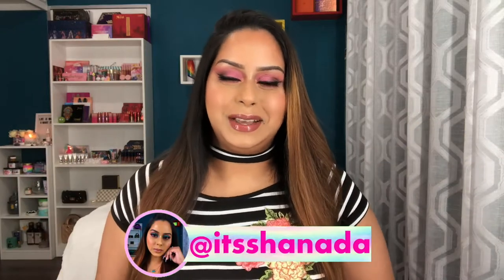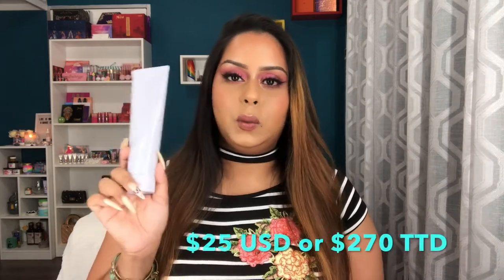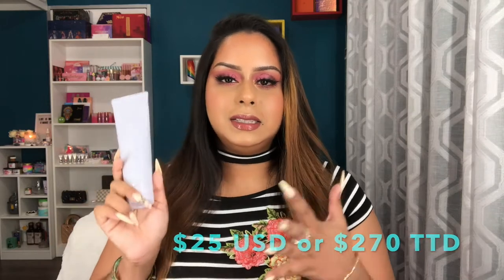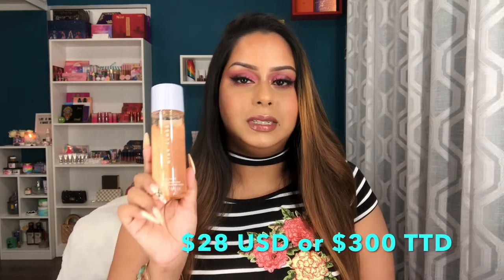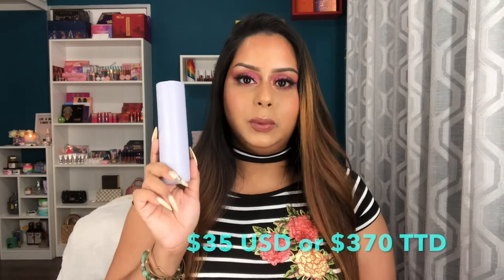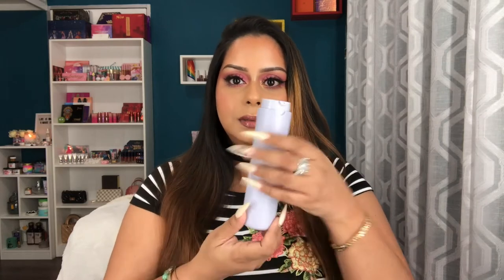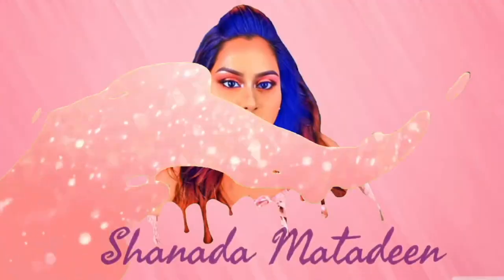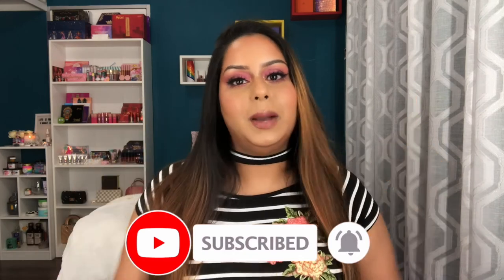I TRIED FENTY SKIN...THIS HAPPENED | ONE MONTH REVIEW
Today I’m sharing my honest review of FENTY SKIN launch products and it’s been a journey! Watch until the end to see which products I love and the one I wish I did. Hope you lovelies enjoy! xoxo Shanada

Skincare Products mentioned:
FENTY SKIN Total Cleans’r $25 USD or $270 TTD
FENTY SKIN Fat Water $28 USD or $300 TTD
FENTY SKIN Hydra Vizor $35 USD or $370 TTD
(all purchased locally at Bella Russe)

Dupe**:
Alba Botanica Lavender Sunscreen SPF 45 $15 TTD at Pennywise

My makeup:
ABH Riviera palette
Kenzie Beauty lash glue liner
Kenzie Beauty lashes ‘lala’
Fenty Beauty cream blush – strawberry drip
NYX matte bronzer – deep tan
Jaclyn Cosmetics FLARE highlighter palette
KVD Vegan beauty lip vinyl – Lolita
Fenty Beauty What is Dew setting mist

Address:
Shanada Matadeen
10813 NW 30TH STREET
STE 115 WEB 47099
US